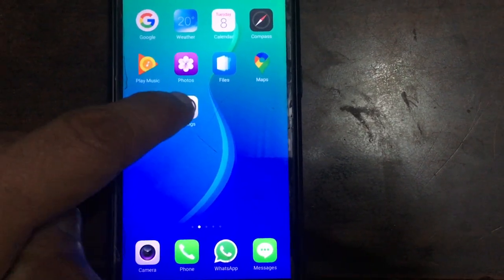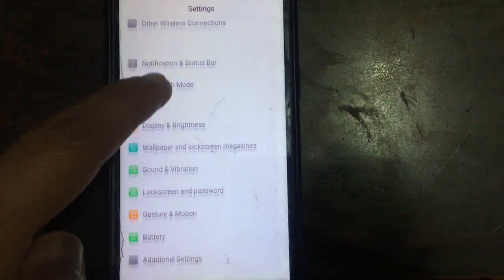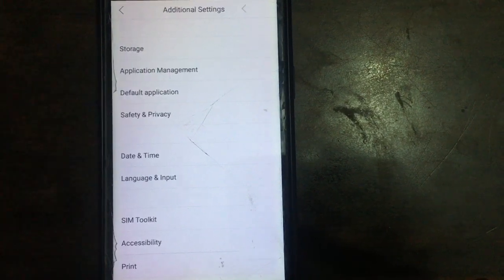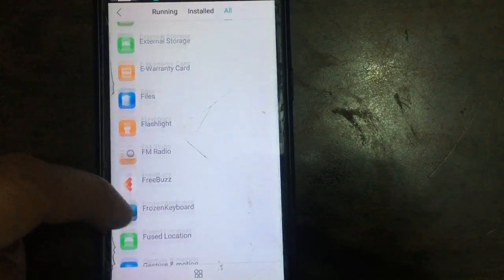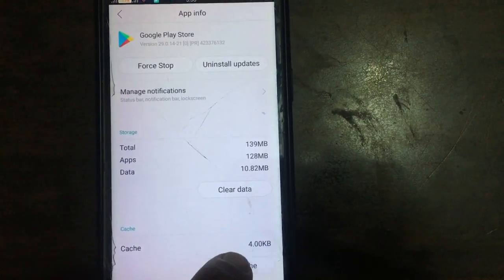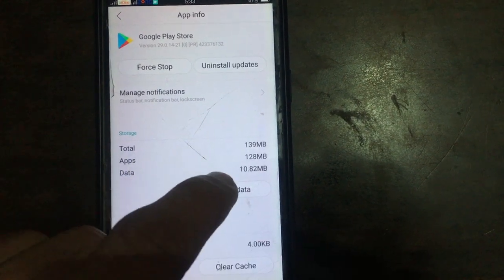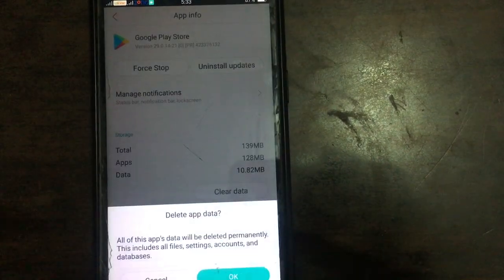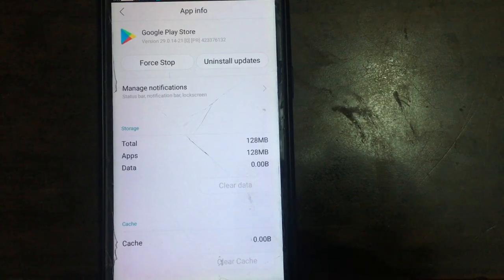Play Store Download Pending Problem Solved ! 🤩 Playstore Cant Download Apps Pending Problem Fixed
Play Store Download Pending Problem Solved ! 🤩
play store download pending 2021

play store download pending 2020
how to fix download pending
how to fix download pending in chrome
google tv download pending
app installation paused to continue finish setup for your device
download pending chrome
chromebook download pending